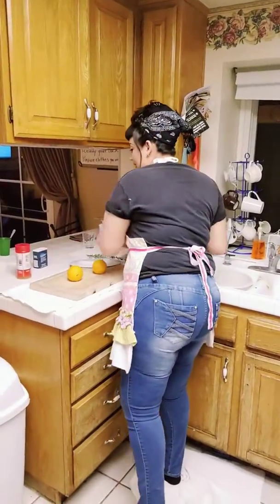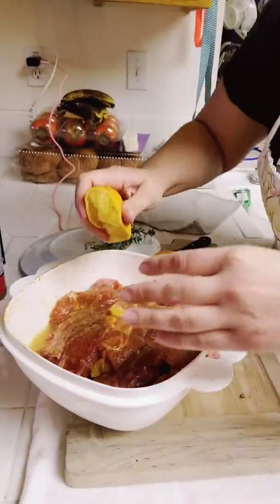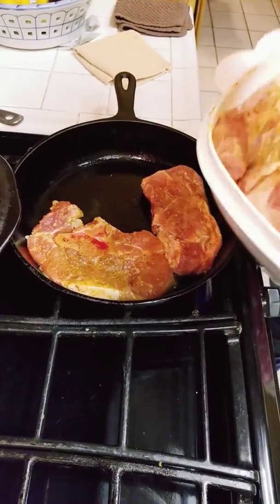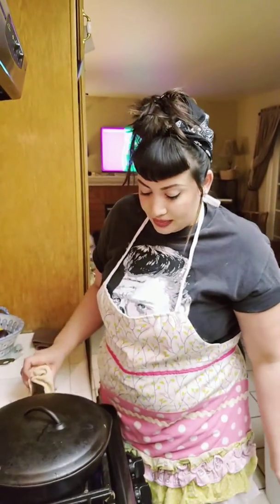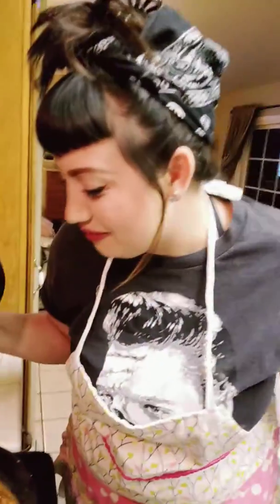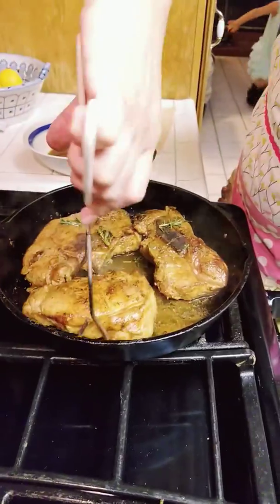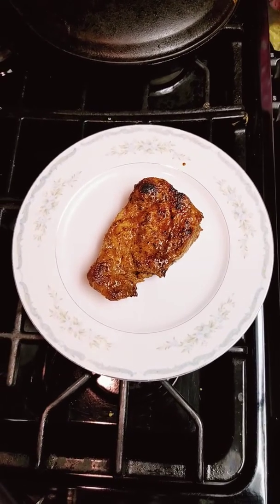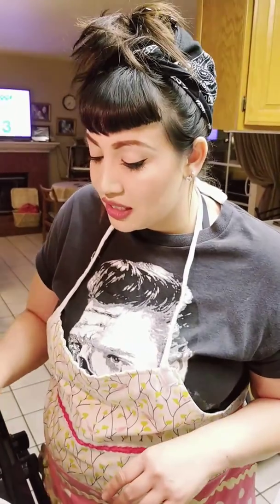How to make quick and easy pork chops